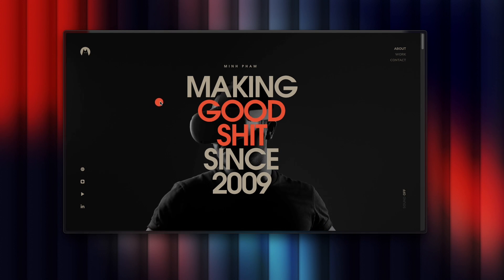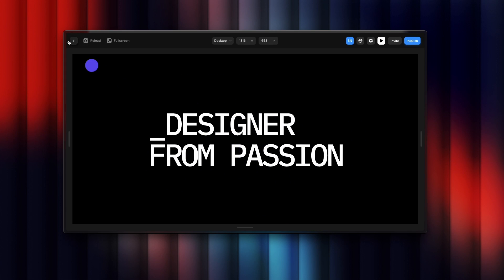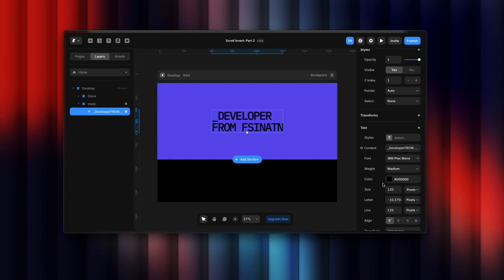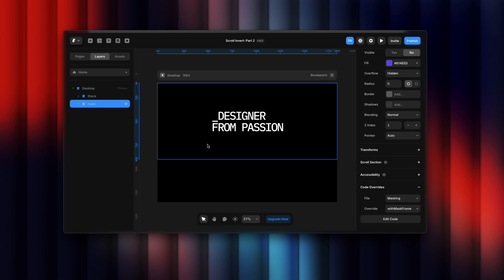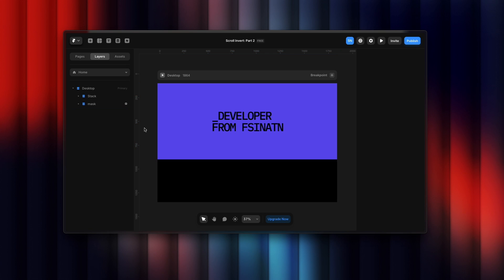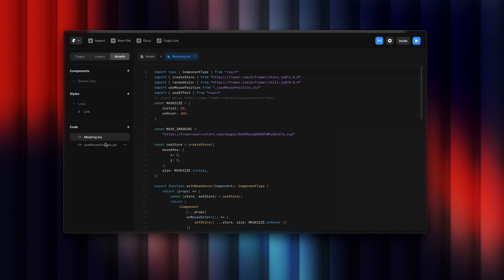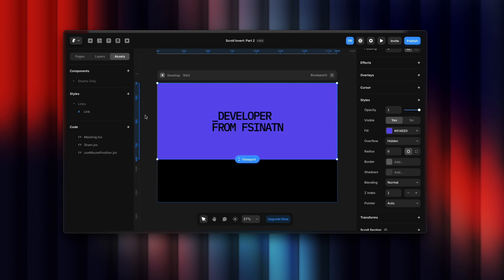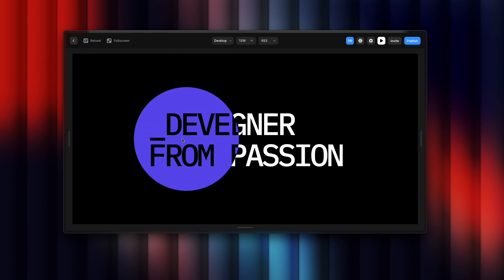Framer Cursor with Blending Modes Mask over Texts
Applying cursor masking hover effects on text has become a popular trend in the 2023–2024 web tech industry. While many JavaScript libraries offer this interaction, React-based components have proven to be particularly powerful, elevating the effect to a production-grade level. Minh Pham, a well-known YouTuber, showcased this trendy interaction on his website's landing page, sparking widespread interest. Developers quickly embraced it, despite the initial challenge. However, platforms like Framer and Webflow were slower to adopt this feature, leading to community demand.
Here's a simple breakdown of the cursor masking hover effect on text in framer or webflow, including a video tutorial and all the necessary code to implement it.

👉 Want to build your website super fast using premade components with each sections?

Remixes & Code Components[Check video first] : Visit " " ➔ You will get a Framer Remix Button where I incorporated an automation form that will send remix, code files to your email.